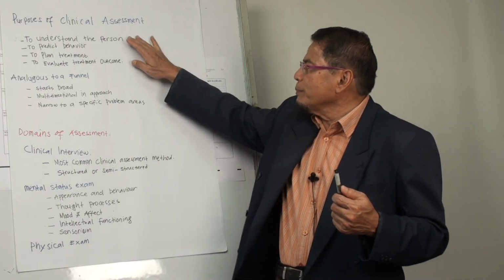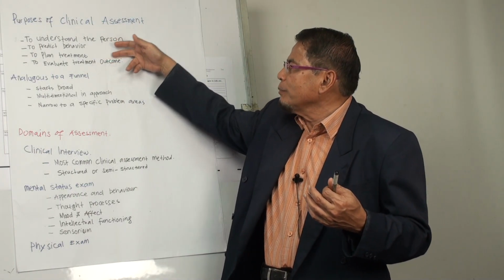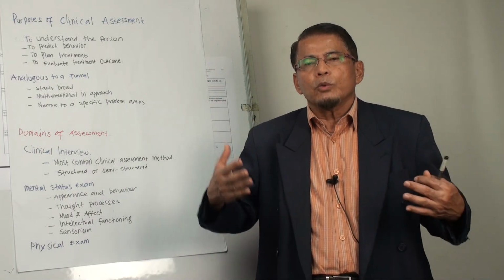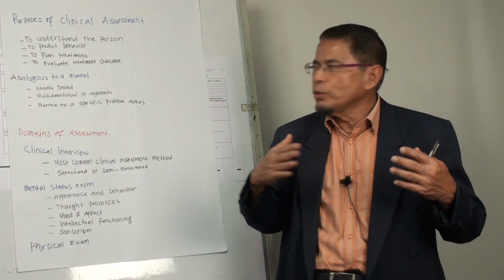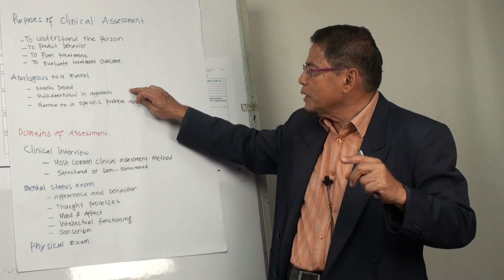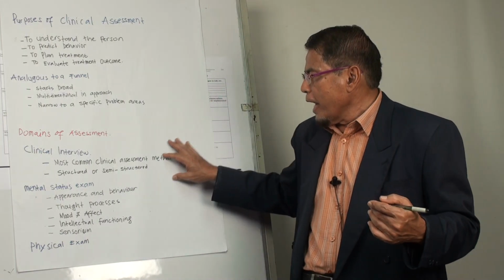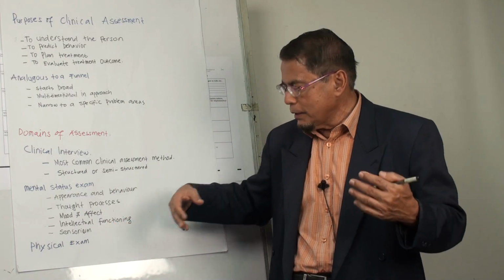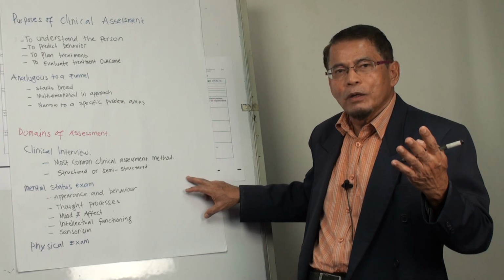Video 60: Pi-CBT Toolkit: Introduction to Psychological Assessment